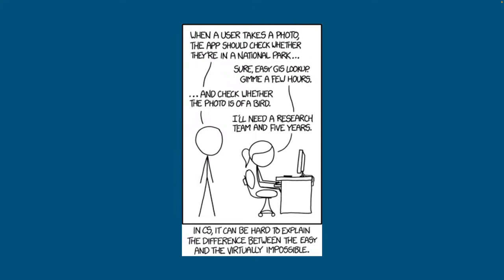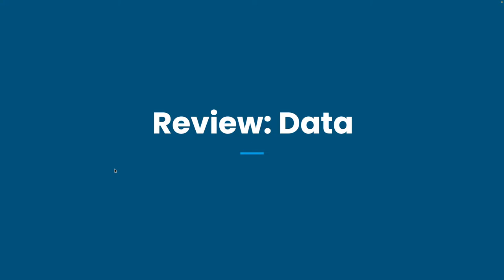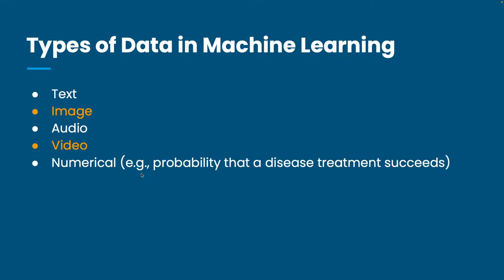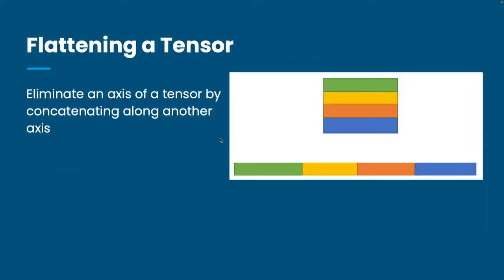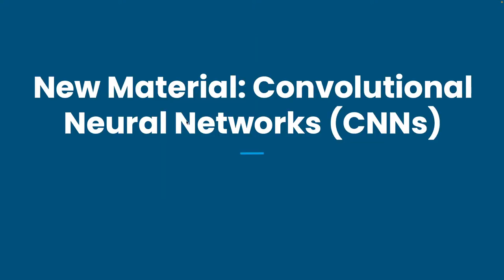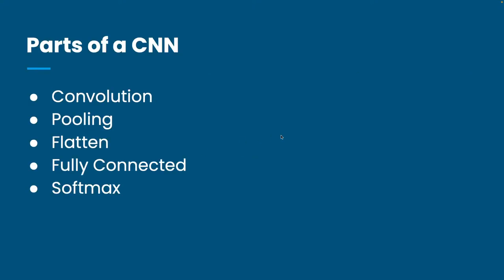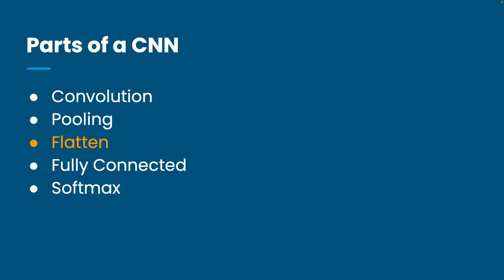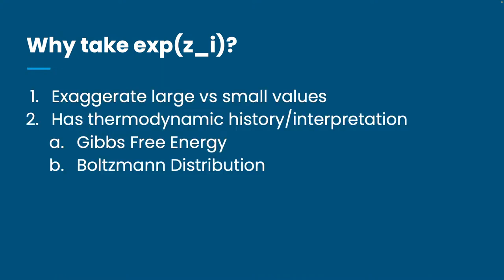Convolutional Neural Networks - ML Monday - Fall 2023 - Week 5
The GAITOR Club Discord
Email - jimsu (at) ufl.edu
Discord - gradient on GAITOR Discord Server